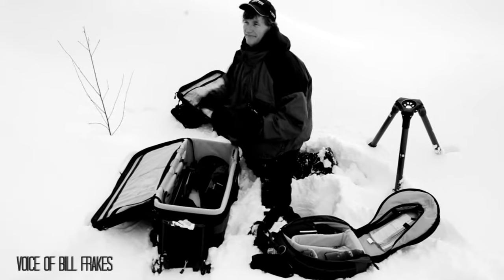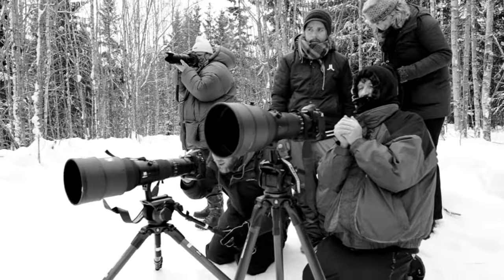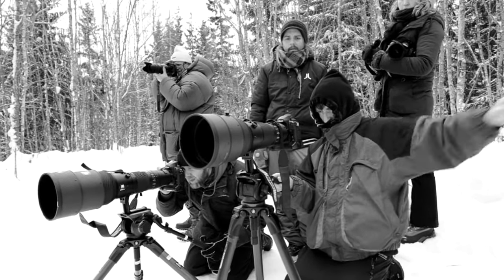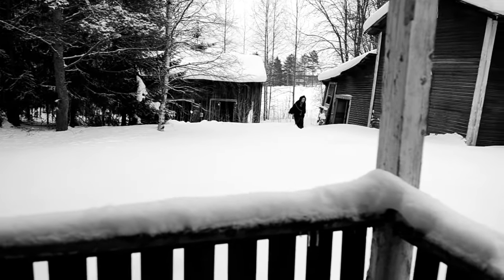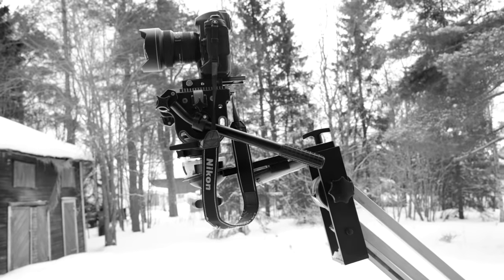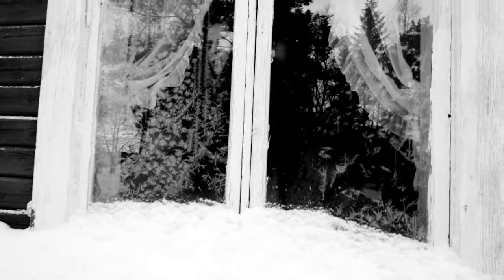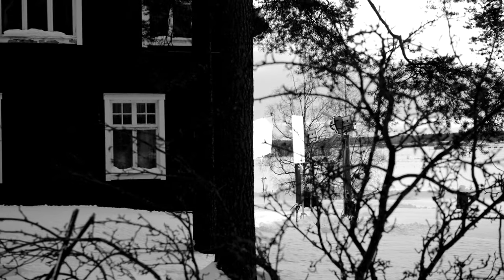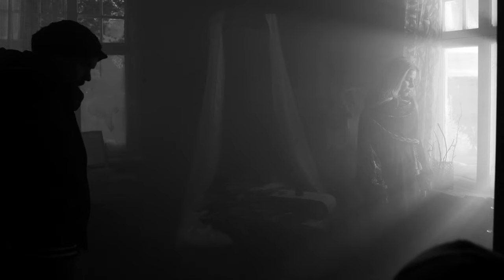Lisa Miskovsky - Got A Friend (Behind The Scenes)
Music video by Lisa Miskovsky performing Got A Friend. (C) 2011 Sony Music Entertainment Sweden AB